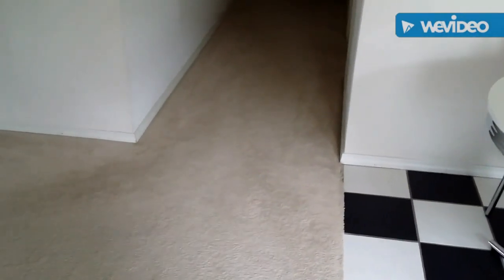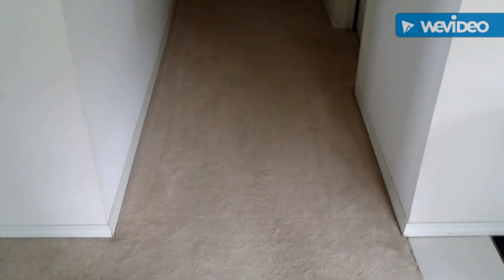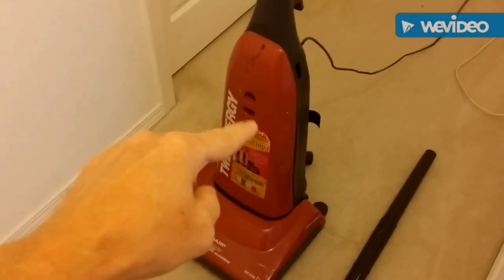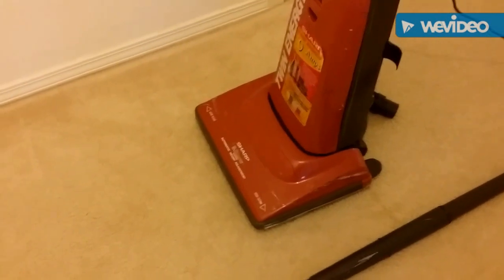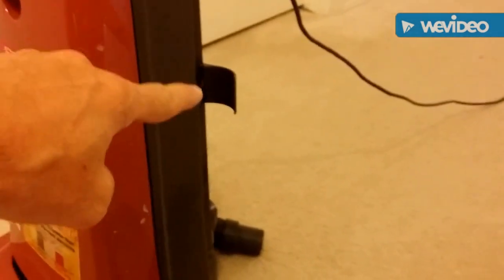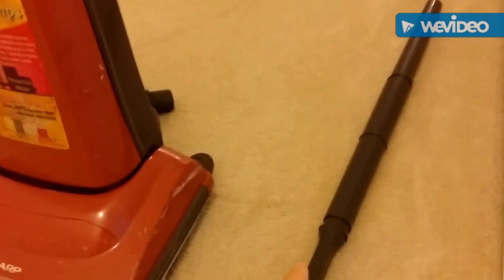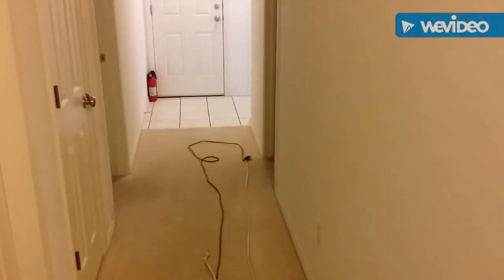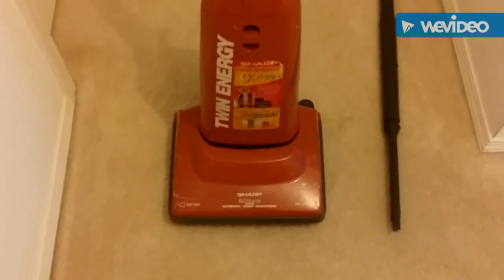[22] Which parts of vacuuming have absolutely NO Value (how much is WASTE)? || 2 Second Lean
What''s the difference between something that you do regularly and WASTE?  More than likely very, very little.